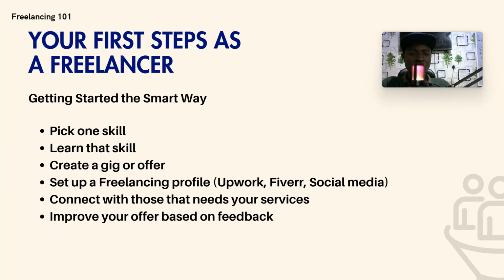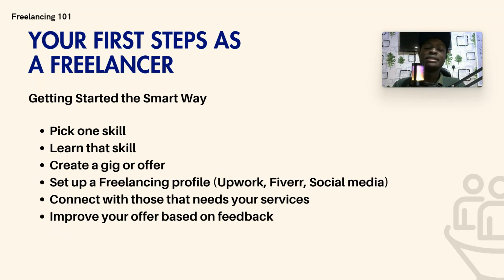Freelancing 101 - Lesson 2